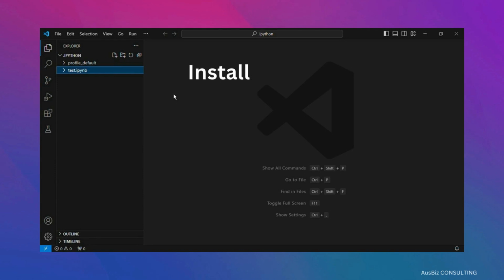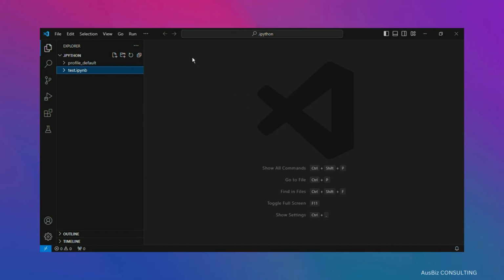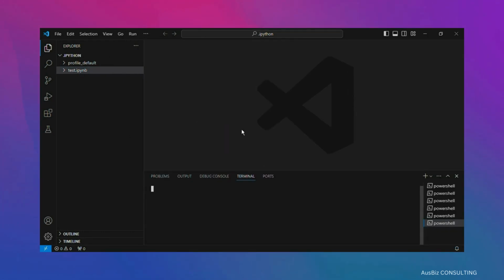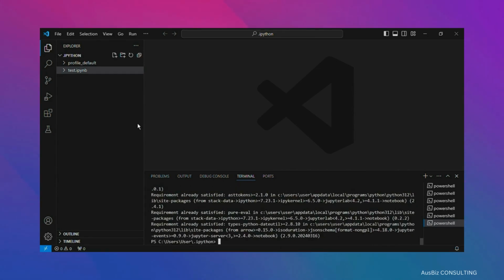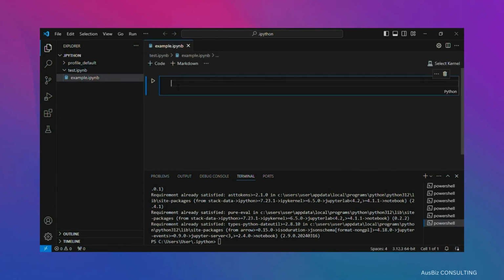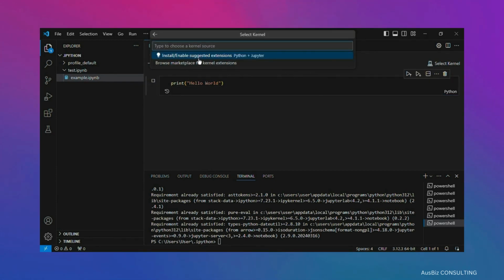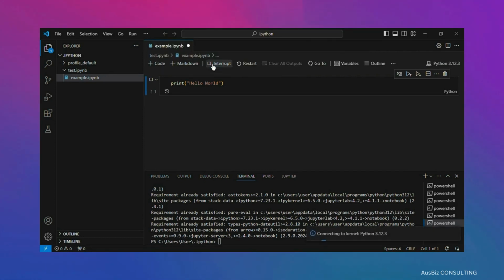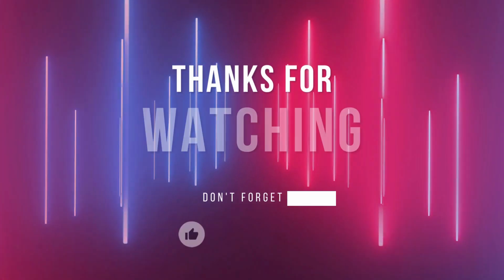Python Install Jupyter Notebook with Visual Studio Code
In this video, we will show you how to install Jupyter Notebook after you've installed Python and Visual Studio Code.

Type the following in Terminal

(if you are on MacOS, you may need to replace pip with pip3)